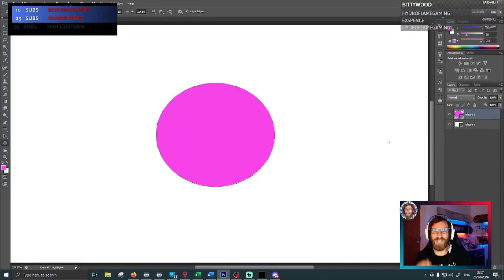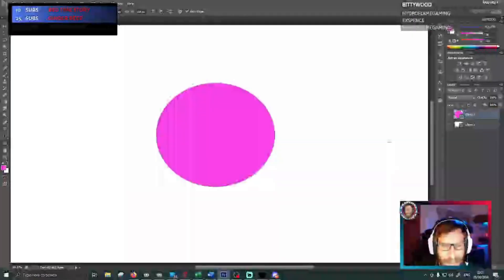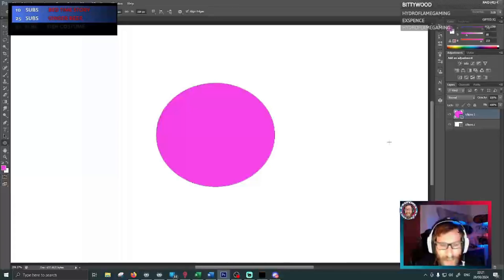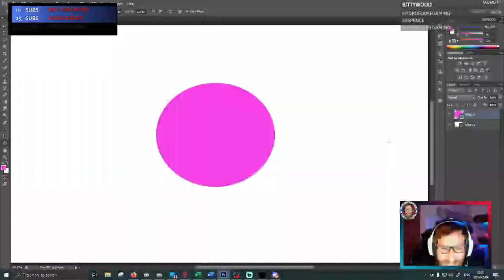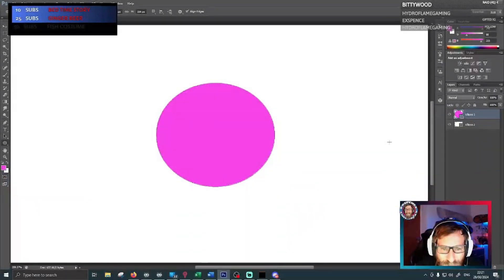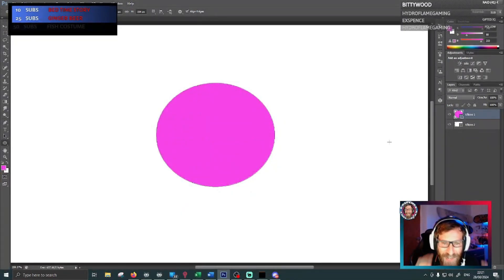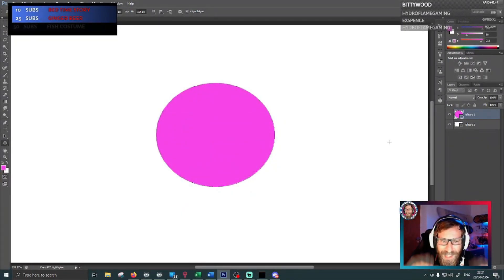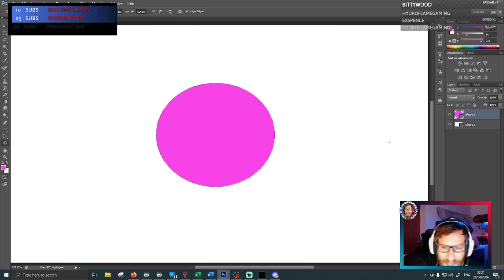Why Pink Doesn’t Exist! Fact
Pink isn’t just a pretty colour—it's a mind-bending optical illusion! Despite being a mix of red and blue, pink doesn’t have a true place on the colour spectrum. Instead, it’s what our brains create when they try to process the gap between red and blue. Dive into the science of impossible colours and see for yourself how staring at pink can trick your eyes into seeing green!

I am live every Monday, Wednesday and Friday night from 8pm UK time.  Come along for Facts, Beer of the day, Death shots, and gameplay.  Here on Youtube, and on Twitch